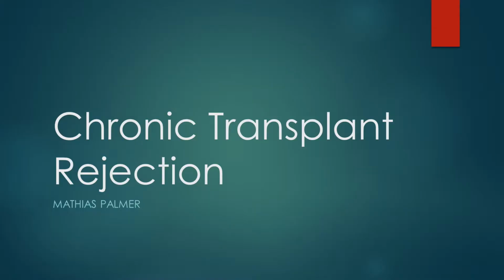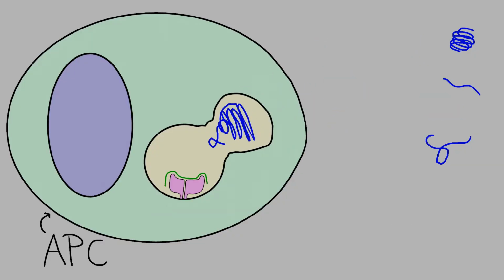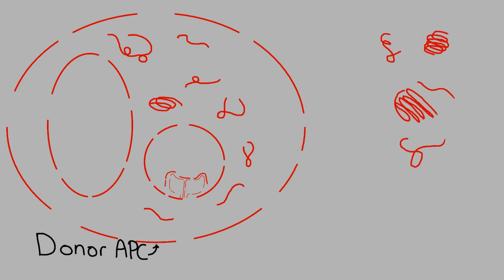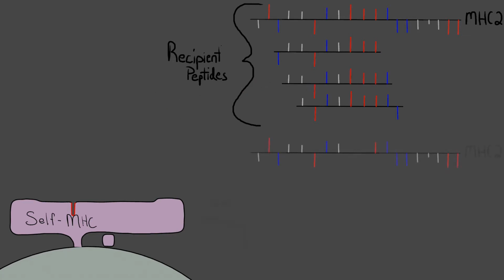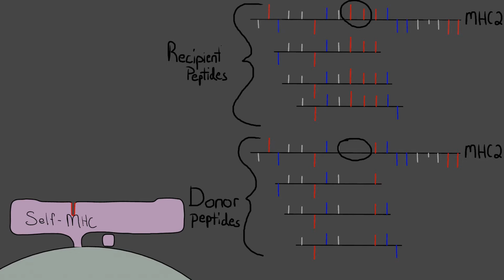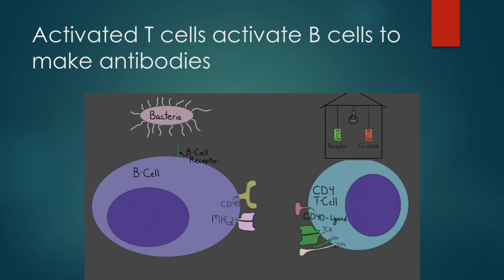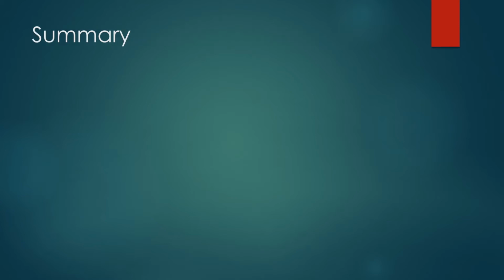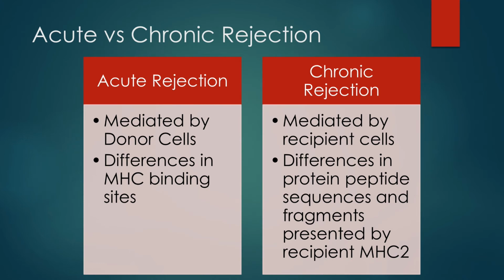Chronic Transplant Rejection